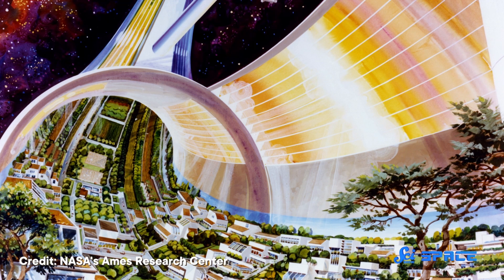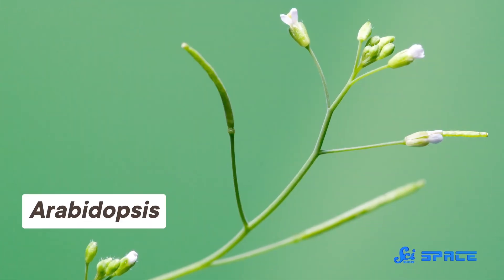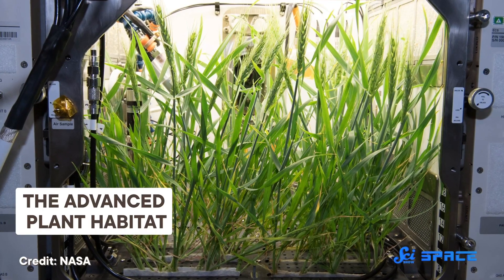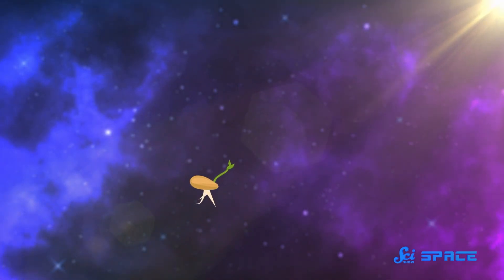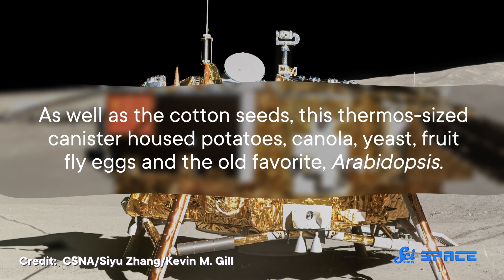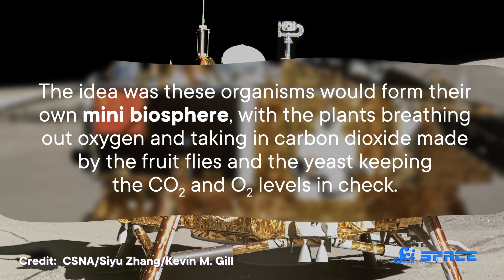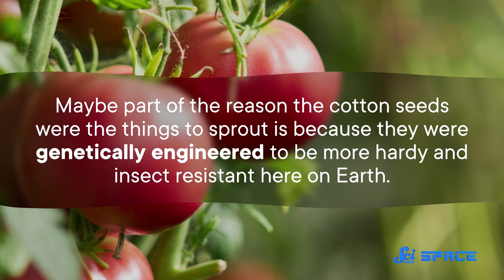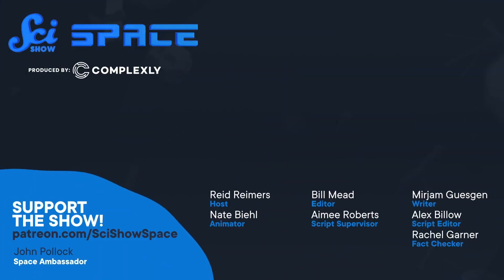Can We Grow Plants On the Moon?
Despite how easy it looks in movies, growing plants on other planets is trickier than you might imagine.